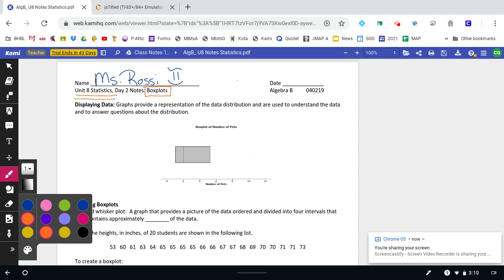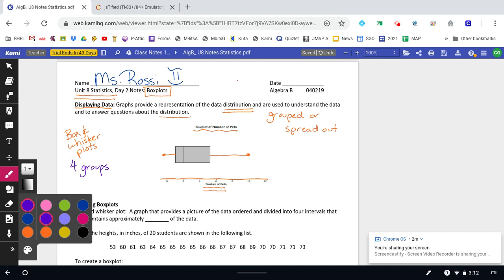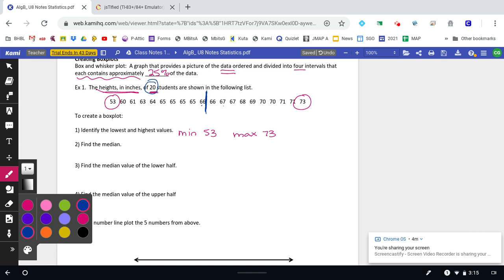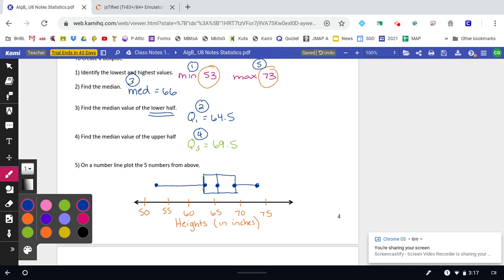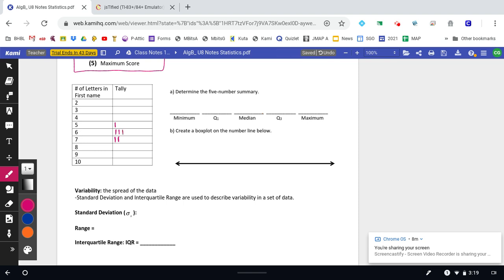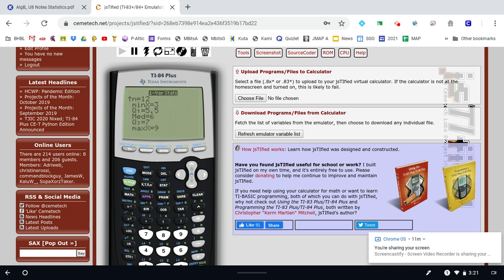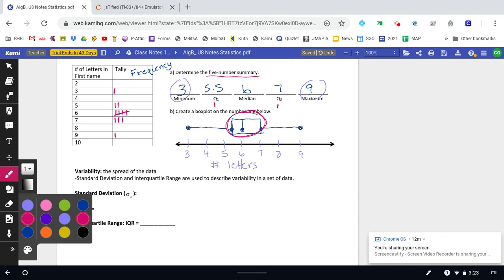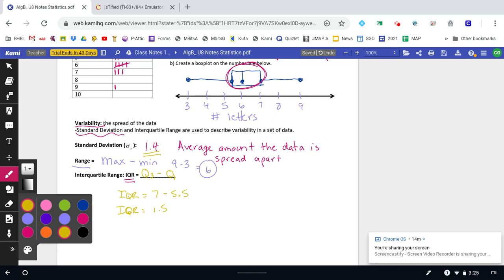AlgB_U8 Day 2 Boxplots (Part 1)